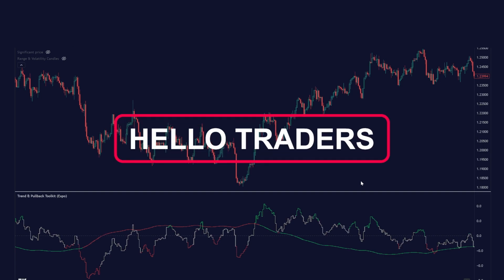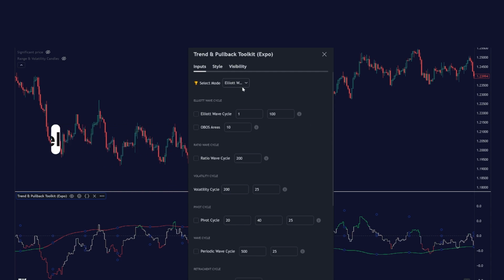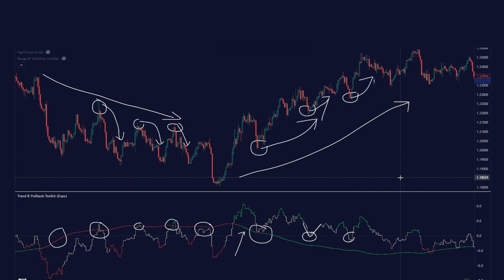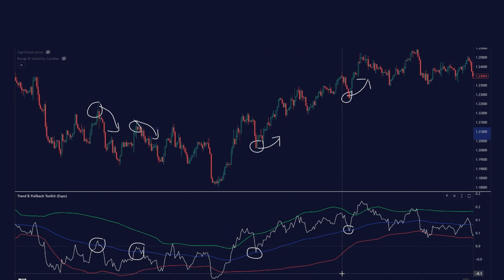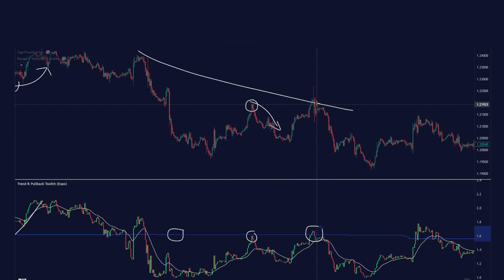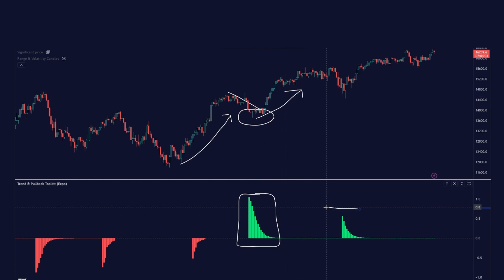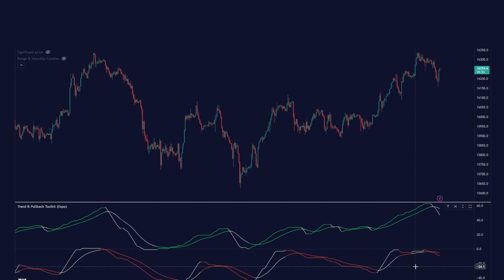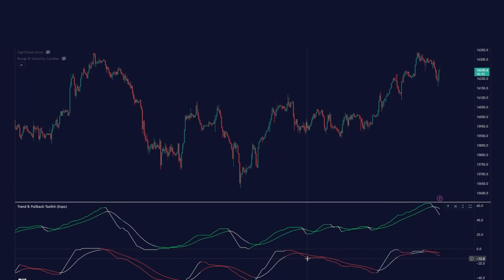The Trend & Pullback Toolkit 🎯 the one-stop solution!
🎯 The Trend & Pullback Toolkit - the one-stop solution for serious trend traders. 📈

This comprehensive toolkit is meticulously crafted for those who understand the value of aligning their trading strategies with existing market trends 📊. Doing so can significantly reduce your risk exposure 🛡️ while boosting your profit potential 🚀.

This Toolkit is designed to aid traders in spotting 🔍, analyzing 🧠, and responding effectively to market trends, pullbacks, and pivotal shifts in the trend.

The flexibility of the Trend & Pullback Toolkit extends beyond specific markets or timeframes 🌐, making it suitable for a wide range of discretionary analysis scenarios. It houses an array of oscillators and features to complement your trading journey 🌠.

Stay with us to unlock the full potential of the Trend & Pullback Toolkit - your ultimate partner for effective trend trading 🤝. Let's set the trading world on fire 🔥!

00:00 Hello Traders
00:52 Features
01:57 Setting Panel
02:54 Elliott Wave Cycle
05:06 Ratio Wave Cycle
06:52 Volatility Cycle
07:45 Pivot Cycle
08:52 Periodic Wave Cycle
10:14 Retracement Cycle
12:36 Strength Cycle

Technical Analysis and charting history in the making! Be part of this journey and enjoy world-class Tradingview tools!